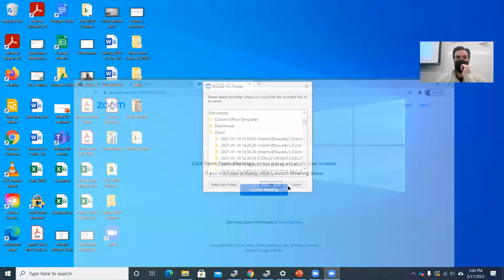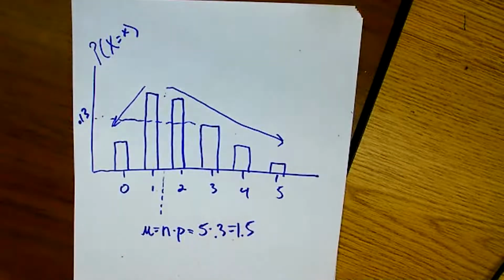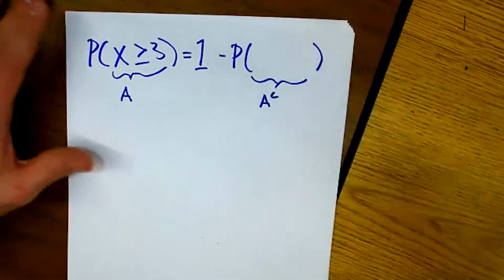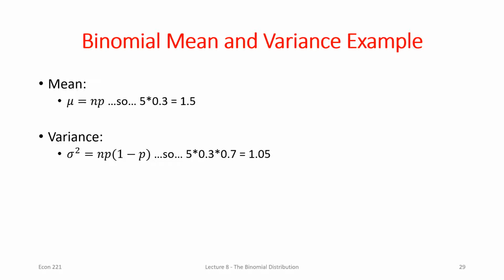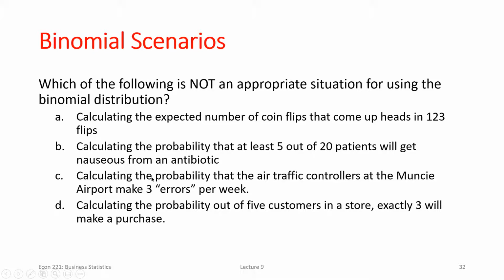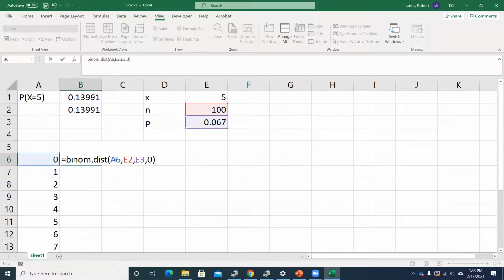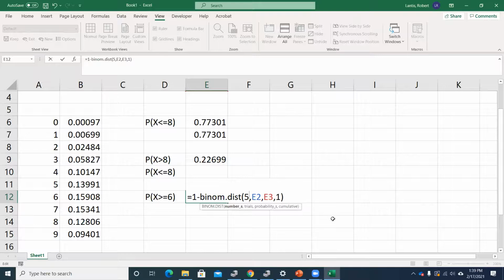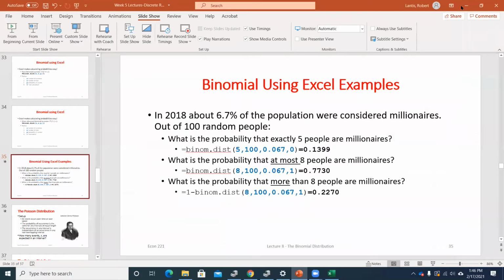Recorded Class Lecture 2/17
Binomial Distribution Examples, Binomial Dist. in Excel